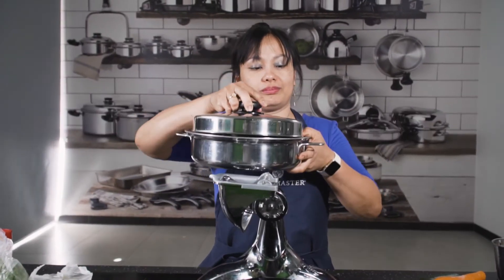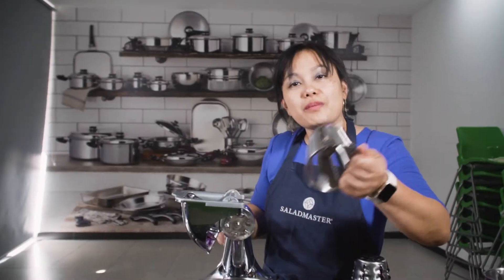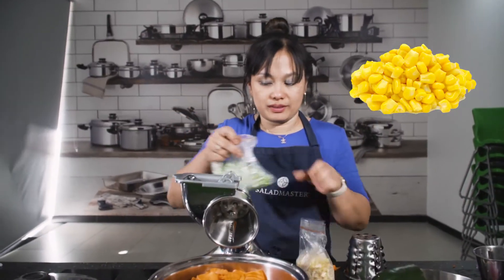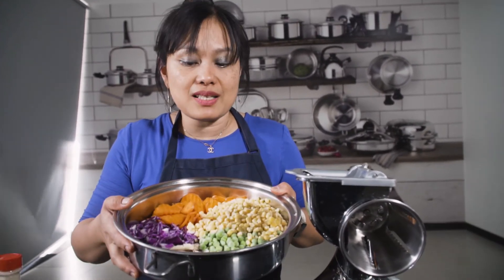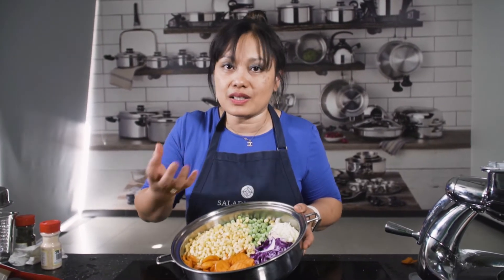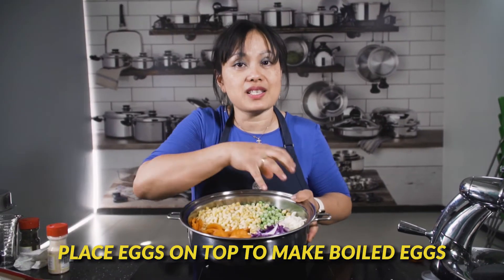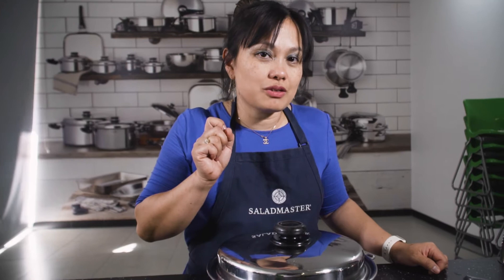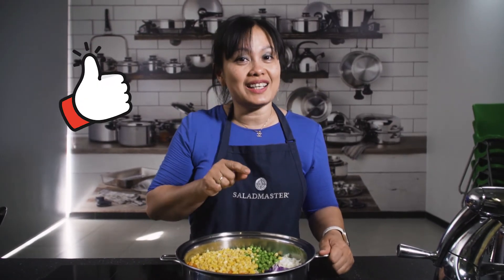Vegetable Medley (Frozen & Fresh)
This is the Vegetable Medley that we make in our demos. With Saladmaster, we can mix both fresh and frozen vegetables without it getting burned and the individual flavours of the vegetables will not be mixed together. Super tasty and full of nutrients!

Please check out the links below for more information.